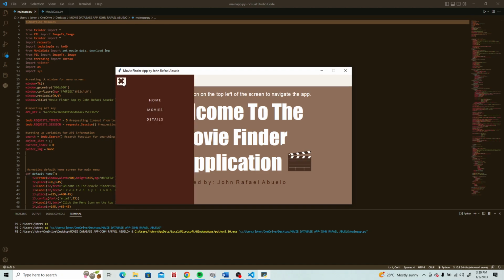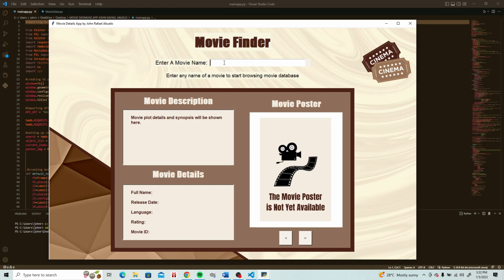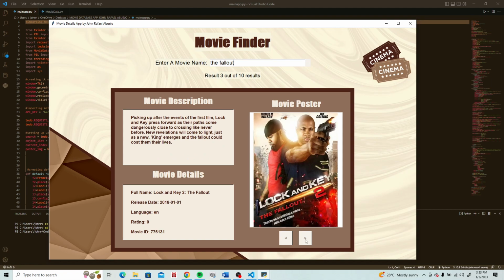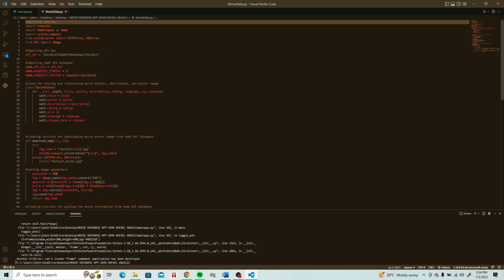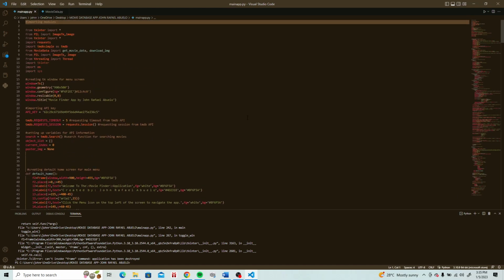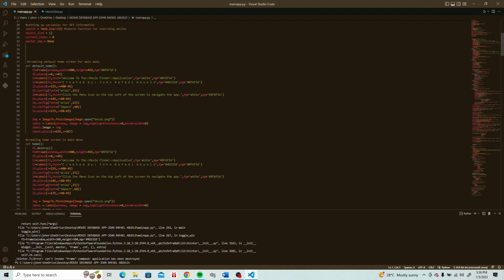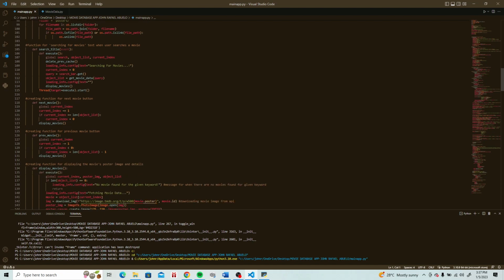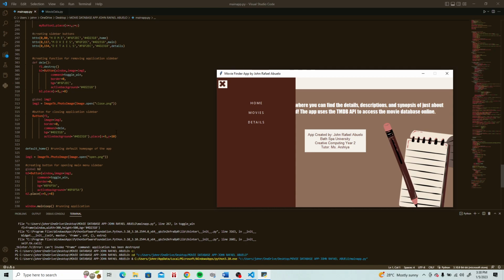DATA DRIVEN APP WALKTHROUGH - JOHN RAFAEL ABUELO